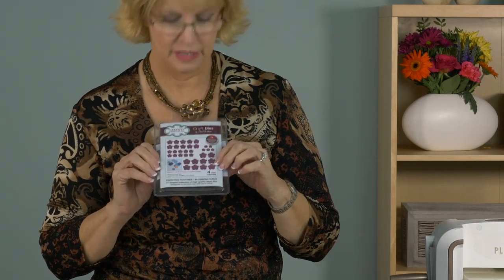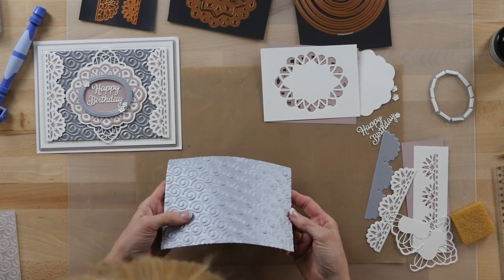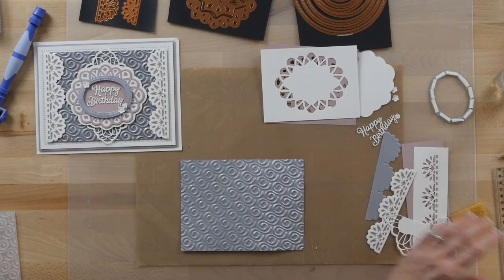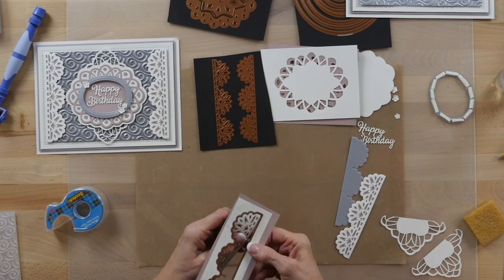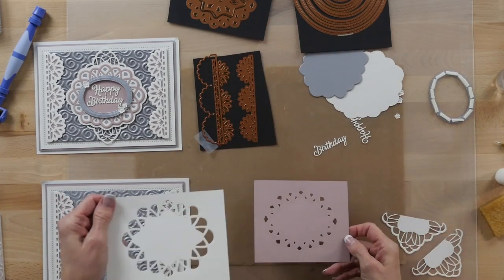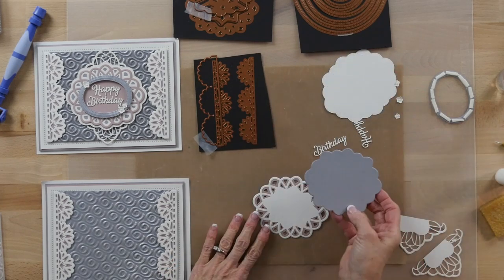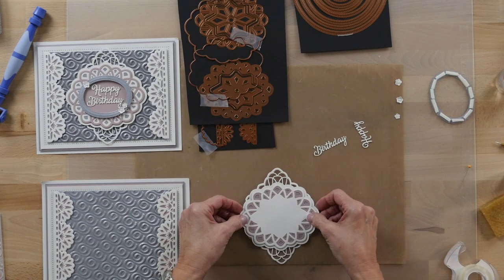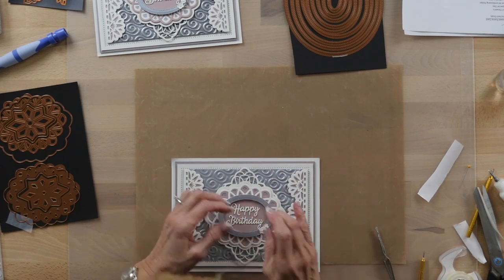How to make a beautiful ornate card I Crafting My Style with Sue Wilson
Sue Wilson shows you how to use the new Creative Expressions Triple Layer Collection.

Items used:
CED9511 Penelope die
CED9514 Charlene Border
CED1520 Blossom Patch die
CED9515 Roselyn die
CED5529 Double Stitched Ovals die
CEDNE001 Happy Birthday Shadowed sentiment
EF3D-012 Ribbon Swirls 3D embossing folder
WIZGC-008 Raspberry adaptor plate
CSMGSILVER Silver Gilding Polish
40980 Coconut white card
TC922 Old Rose card
PC004 Antique Silver card
SAP3WHITE 3mm white pearls
CEMOUNT Mounting foam
RULER Piercing ruler